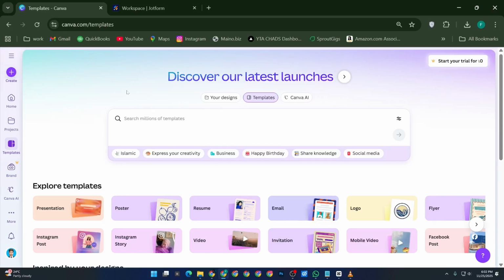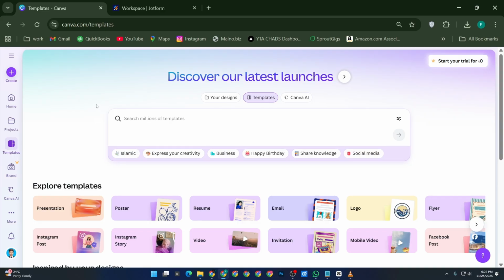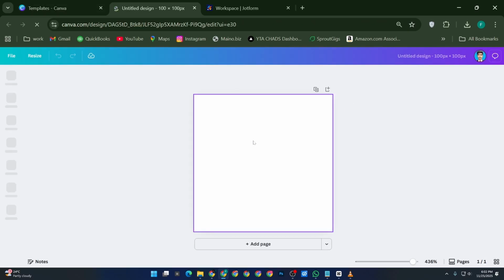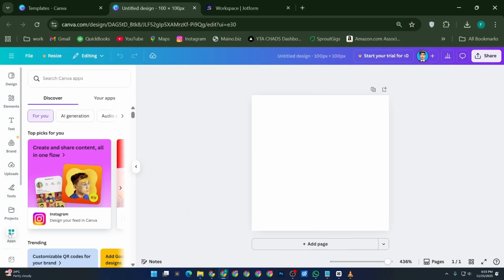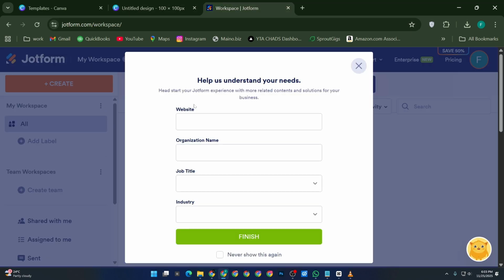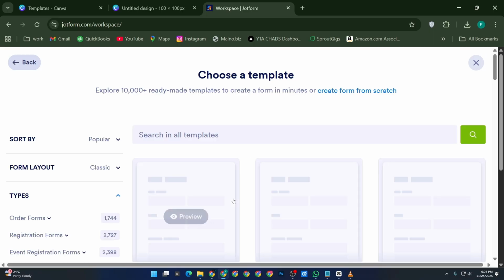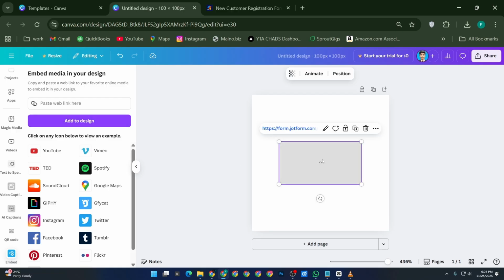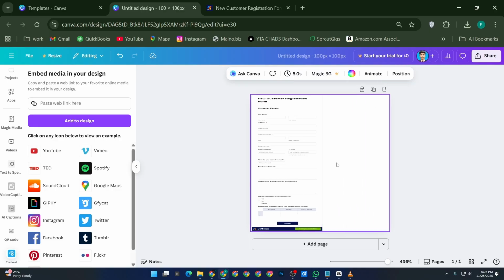How to Add HTML Code to Canva – (2025) Step By Step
How to Add HTML Code to Canva

Want to know how to add HTML code to Canva? In this step-by-step guide, you’ll learn what’s possible (and not possible) with HTML inside Canva, how to embed external content, and the best workaround methods using Canva’s embed feature. This tutorial is perfect for beginners who want to insert widgets, forms, videos, or interactive content into their Canva designs the right way.
Tags/Keywords: how to add html code to canva, canva html embed, canva website html tutorial, embed code in canva, canva 2025 guide, add script to canva, html widget canva, canva step by step, canva for beginners